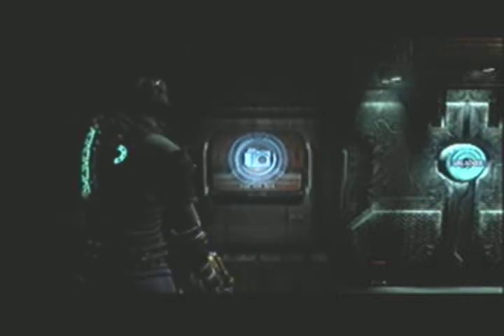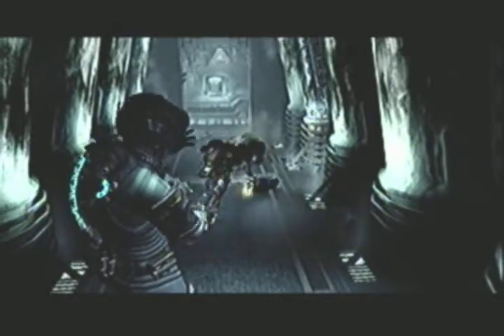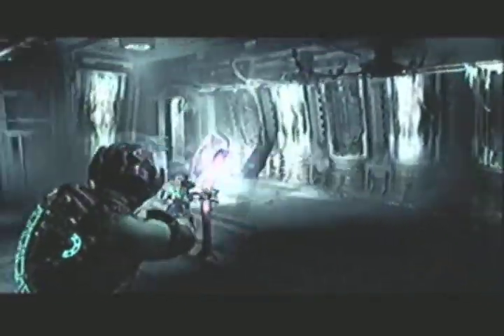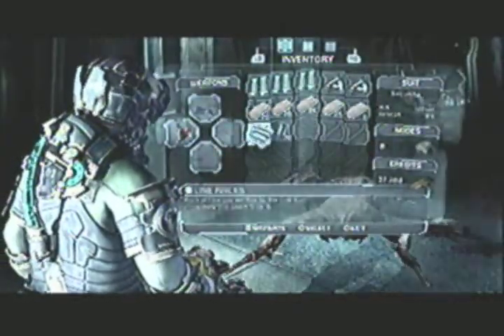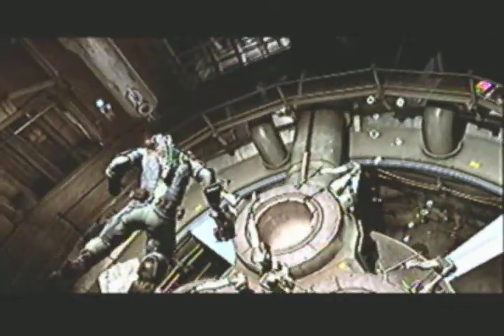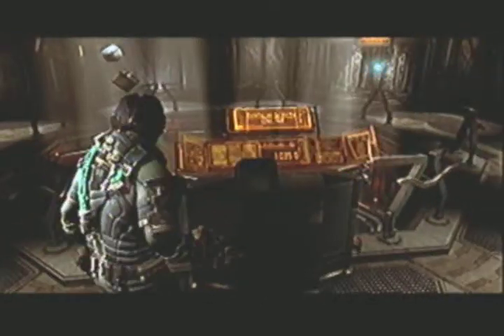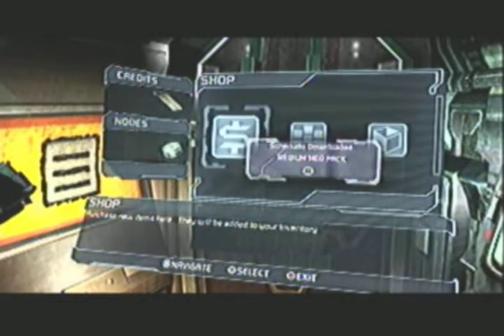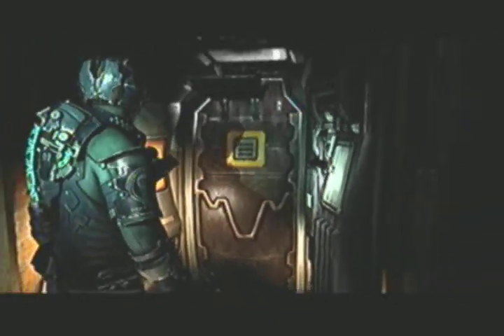Let's Play Dead Space 2 - Part 11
In this part, I go through the Unitology crypt, I solve a puzzle, and battle another Tripod.